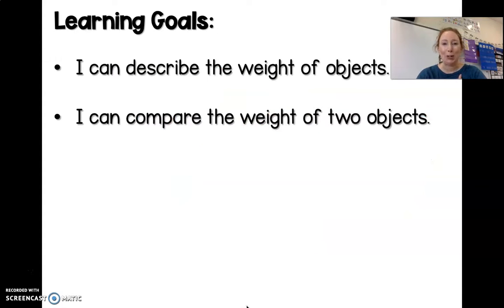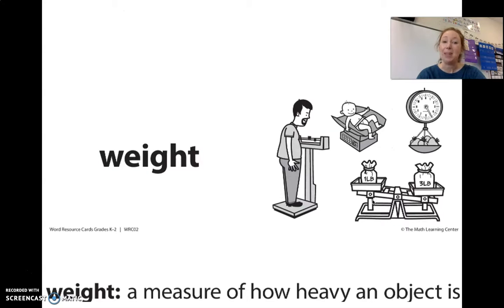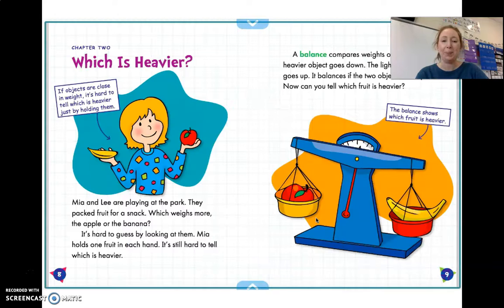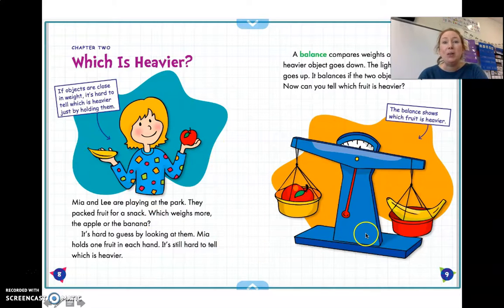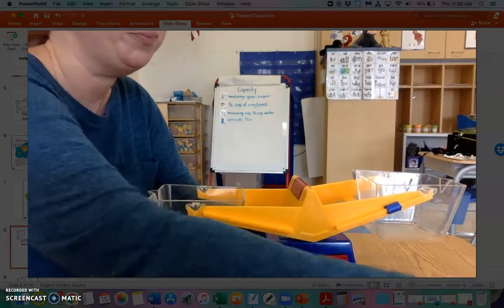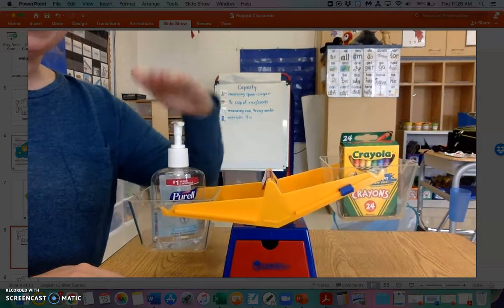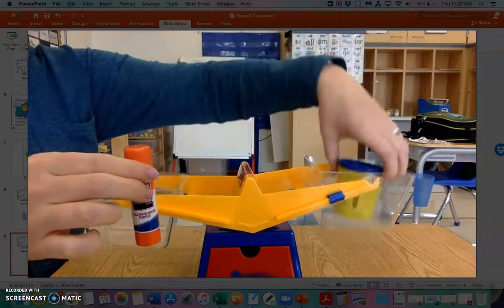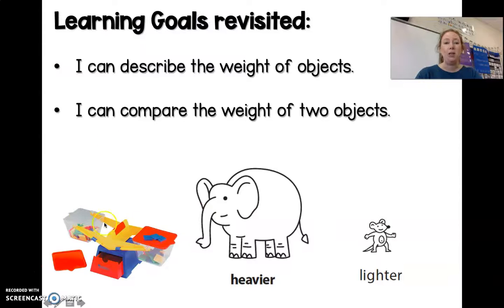E. Lotter Flipped Classroom Video - Comparing Weight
EDT 6010 - Flipped Classroom Video